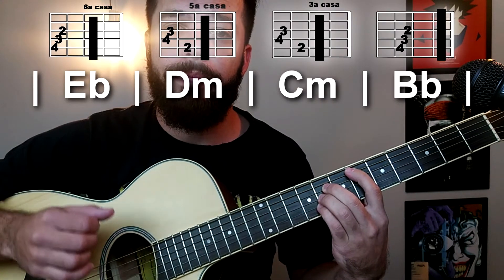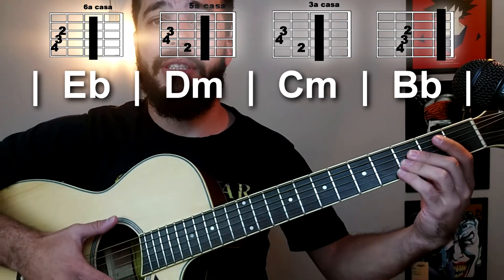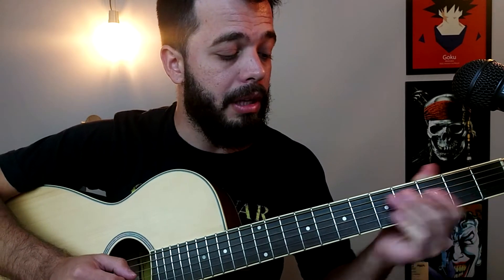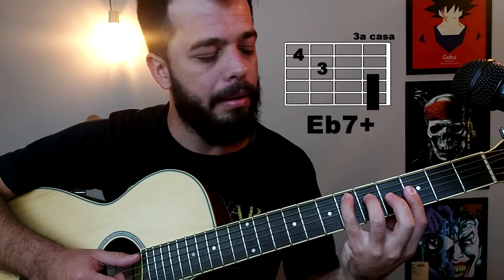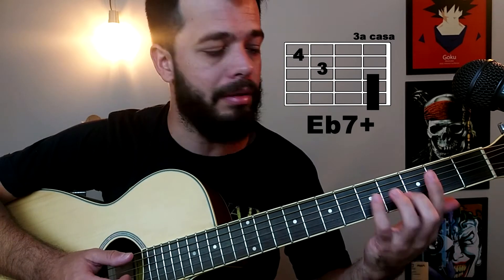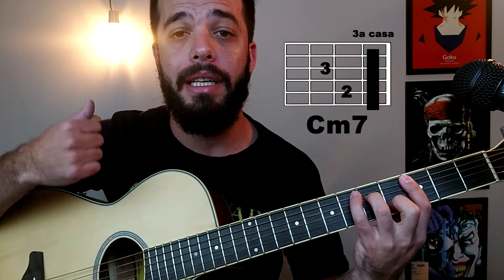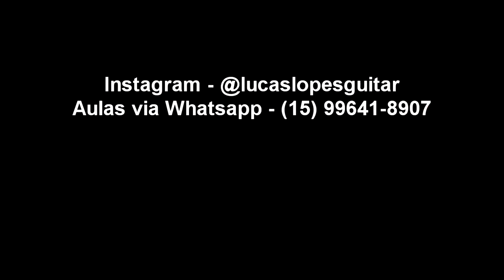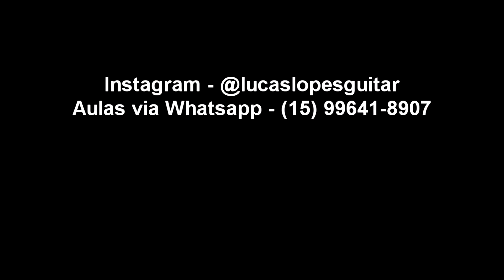Vitor Kley - Pupila - ft Anavitória (Aula de Violão Completa) || Lucas Lopes Guitar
Falai blz? Nesse vídeo ensino como tocar a música PUPILA no tom original!! Com acordes na tela e muito bem explicado.